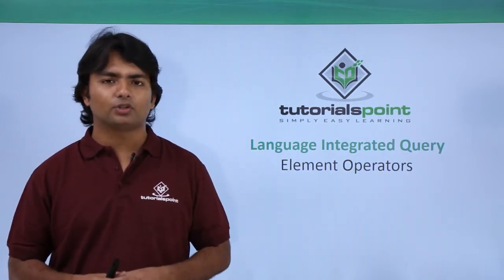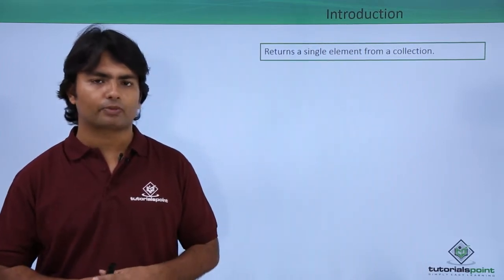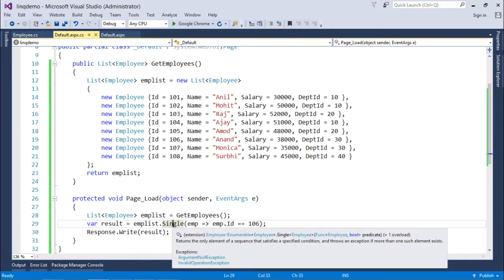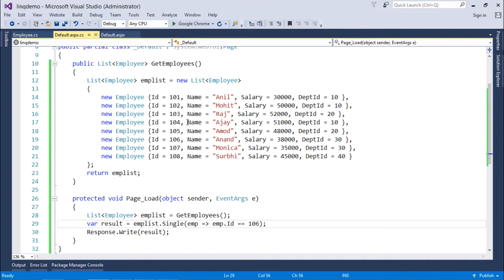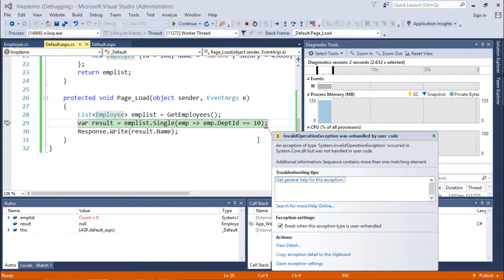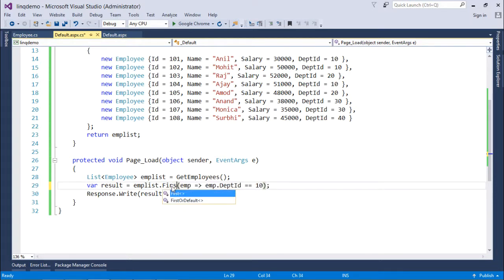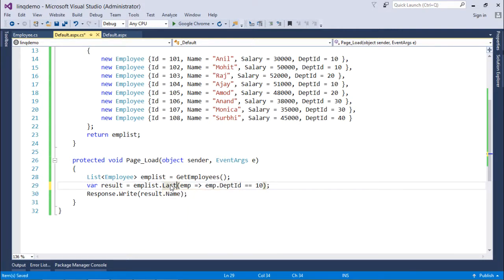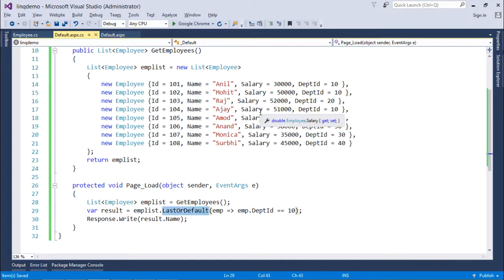LinQ - Element Operators